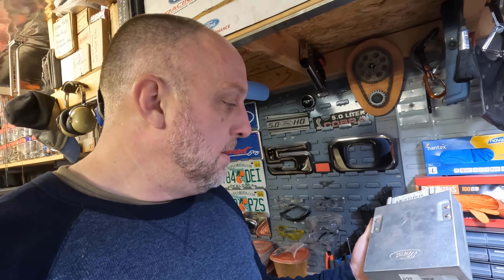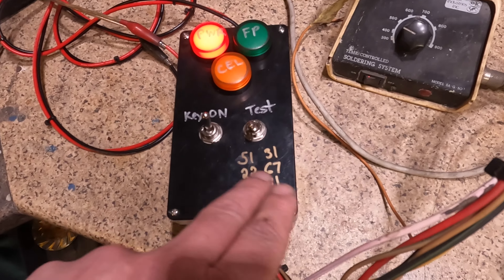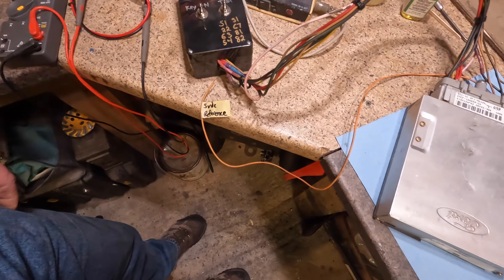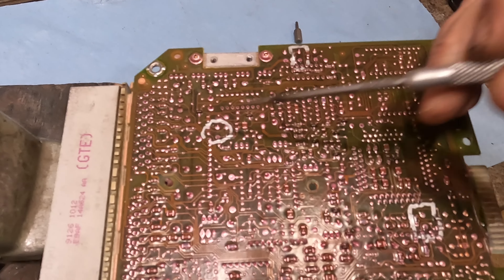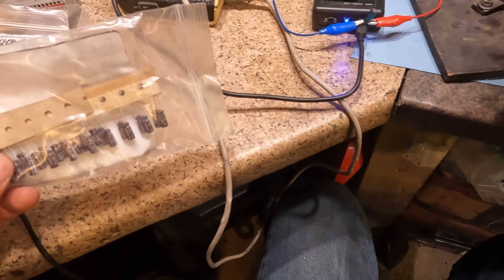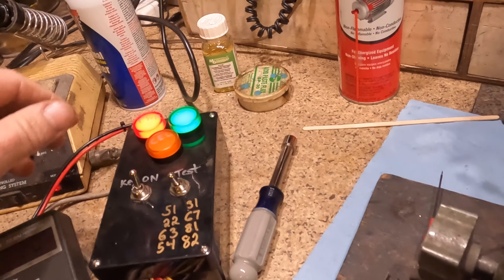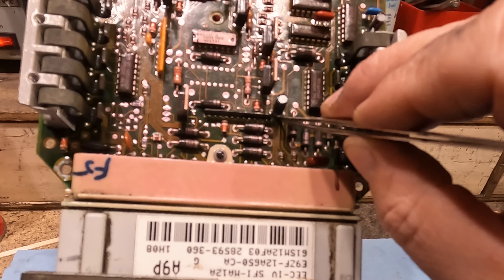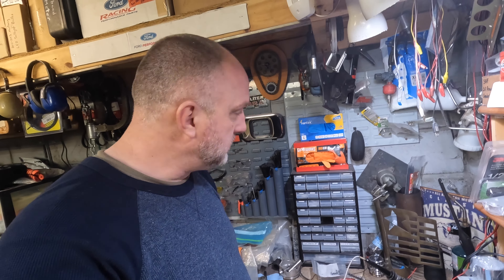Foxbody Mustang, F150 and various Ford EEC IV Repair. A9L A9P etc.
His car has a complete drivetrain swap from an EFI mass-air foxbody mustang.

From the age of all foxbody EEV IV computers; in my opinion they "ALL" need to have their capacitors replaced regardless of their operating condition.  The capacitors being bad can cause many troubleshooting issues in regards to a hunting idle, bad TPS signal among other ailments.  The computers can still run the car but the cap's will all eventually leak and cause significant EEC damage leading to a non-runner.  Hopefully it will not leave you stranded.

If you have never encountered this issue (even if your car is a primo garage queen) I implore you to pull your EEC and have the capacitors replaced as soon as possible before any significant damage is caused and the repair becomes much more costly.